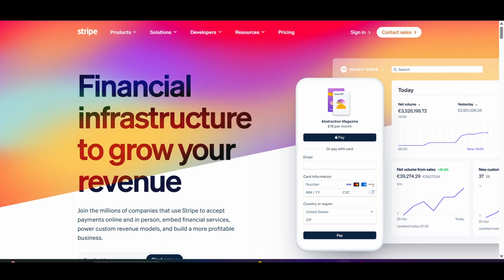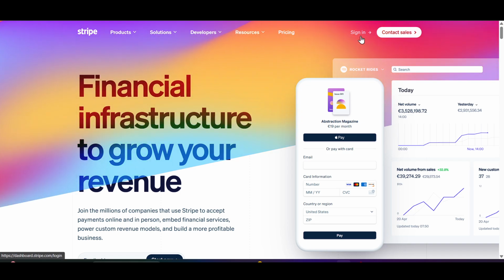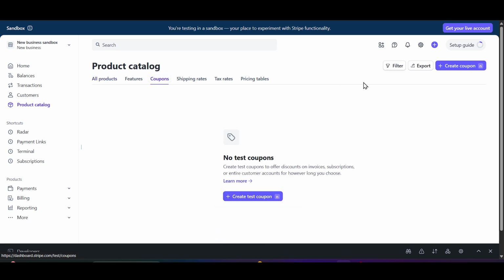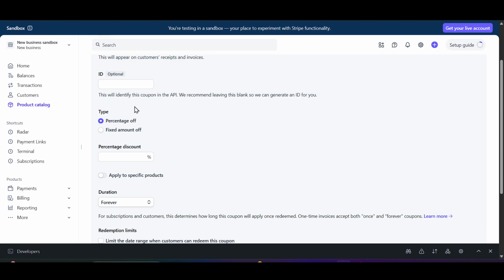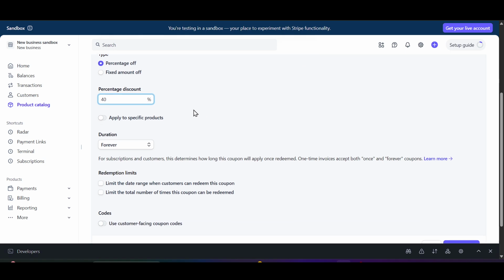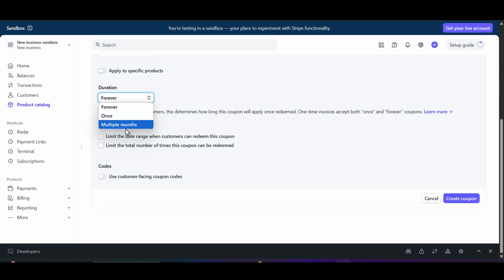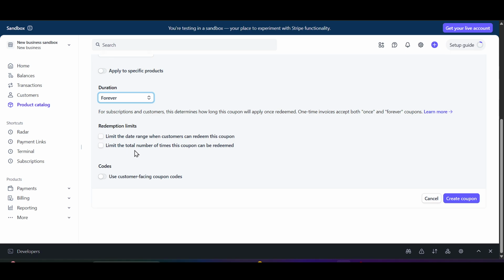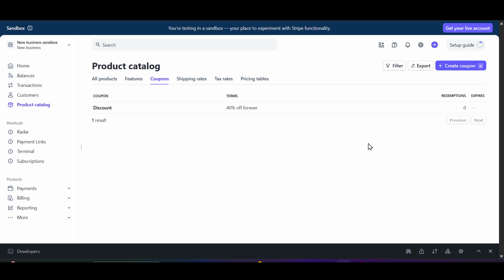How to Add a Promo Code in Stripe | Full Guide 2025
🎟️💳 Want to offer discounts or promotions to your customers using Stripe ? This tutorial will guide you through how to add a promo code in Stripe in 2025 , step by step. Whether you’re running an e-commerce store, subscription service, or membership platform, this guide will show you how to create and manage promo codes for discounts, coupons, and special offers to attract more customers and boost sales.

🔍 What You’ll Learn in This Tutorial:
✅ Steps to create and configure promo codes in Stripe
✅ How to apply promo codes during checkout
✅ Tips for managing and tracking promo code usage
✅ Best practices for designing effective discount campaigns
✅ How to troubleshoot common issues with promo codes

This guide is perfect for businesses, freelancers, and developers who want to leverage promo codes to enhance their marketing strategies and increase conversions. With clear instructions and actionable tips, you'll learn how to set up promo codes in Stripe seamlessly and integrate them into your payment workflows.